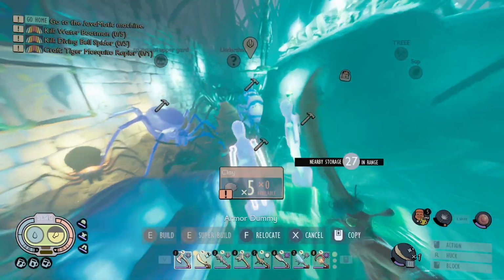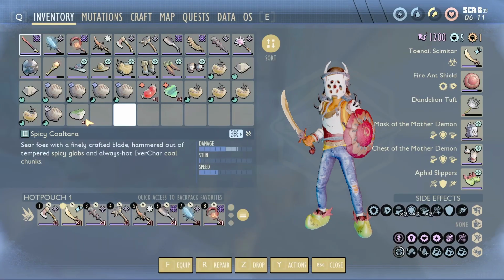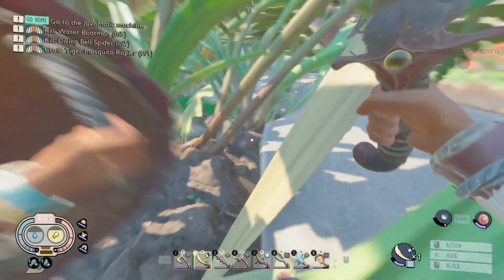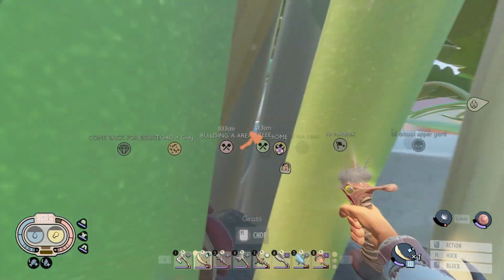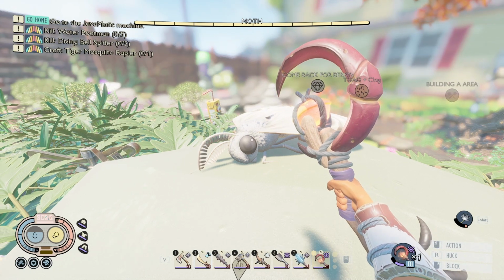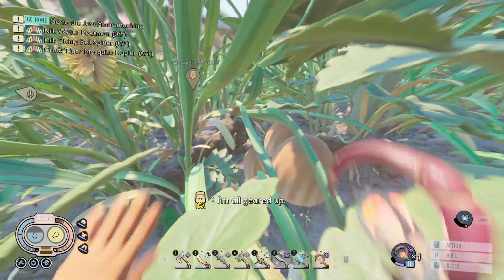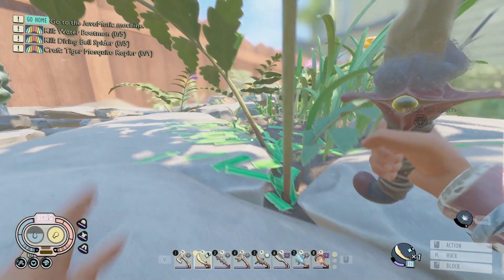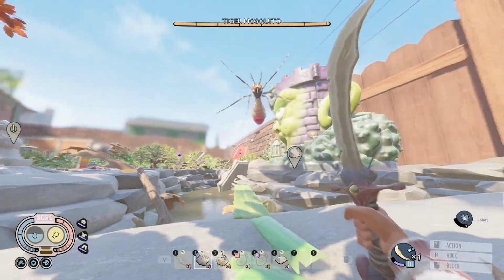Moth Hunting Time, Grounded